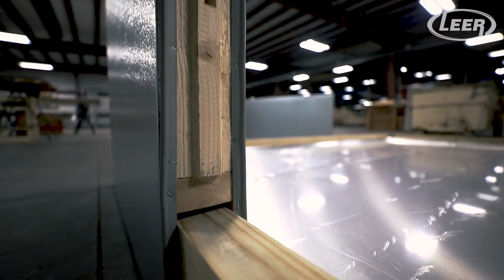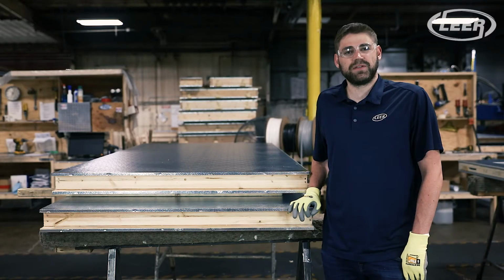Bottom Assembly of Walk-In Wall Panels - Wood Rail Walk-In Feature | Leer Inc.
There's many options and variations when choosing a Walk-In, so we want to make sure you get the Walk-In that's right for you! In this 55-second feature video, we take a quick dive into one of Leer's Wood Rail Walk-In premier features: Bottom Assembly of Wall Panels. When you buy from Leer, you're buying from a group of proud employee-owners who confidently stand behind every unit that passes through our manufacturing facilities because our products are intelligent-by-design because we know every degree matters.

Why Leer Inc:
We’d be honored to earn your business and become your trusted partner in temperature-controlled storage solutions. When you buy from Leer, you’re not just buying our products but a commitment from all of us and that’s a promise to be with you every degree of the way. Through decades of commitment to product development, customer service, and a relentless focus on American-made manufacturing excellence were confident our products – Ice Merchandisers, Ice Vending Machines, Refrigerated Transports and Truck Bodies, Refrigerated Reach-In Storage, Walk-In Coolers/Freezers - provide a value that cannot be beaten.